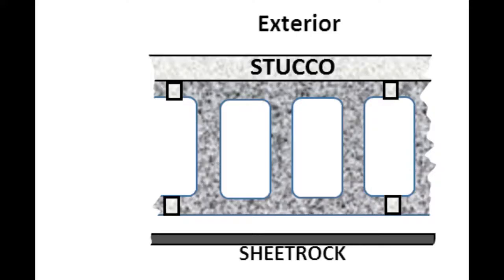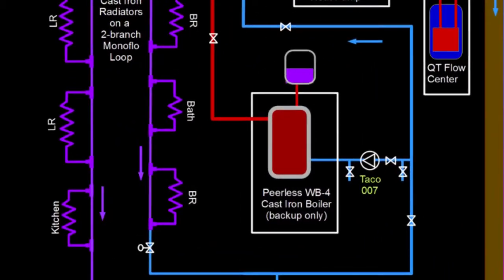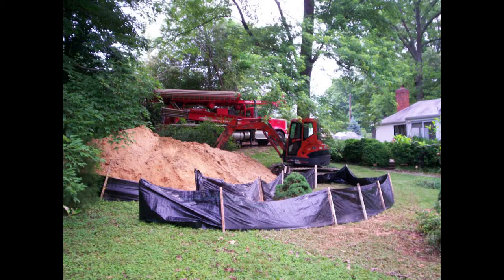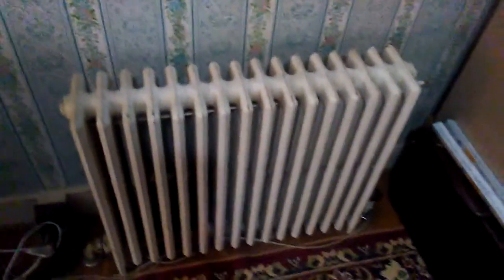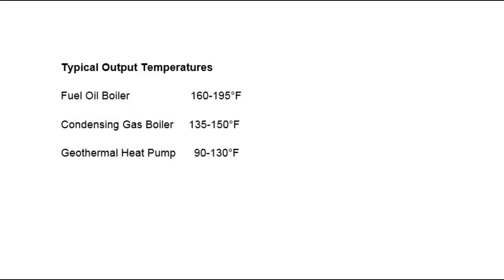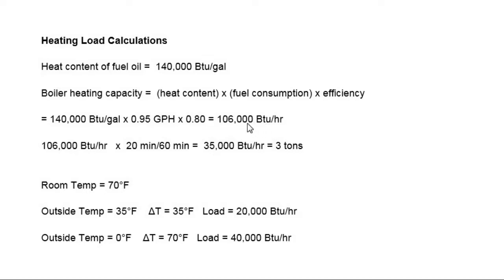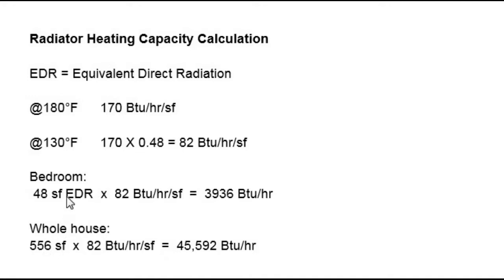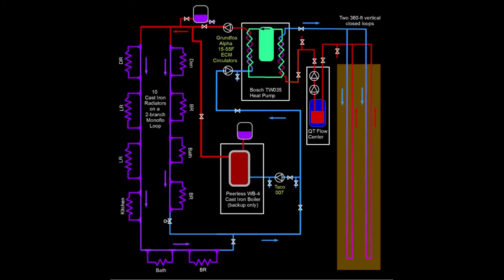Geothermal heating system with cast iron radiators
This video explores the use of cast iron radiators in geothermal heating systems.  I first describe conversion of the radiator-based heating system in my own house from oil-fired boiler to geothermal heat pump, including analysis of its costs and its performance. Then I go through the calculations required to determine whether such a system is feasible in any house, and what size and type of heat pump is appropriate.  Additional links are listed below.

The last one includes extensive discussion of why you don’t need a buffer tank.